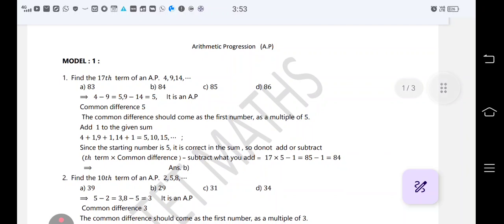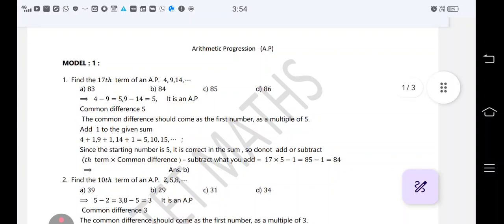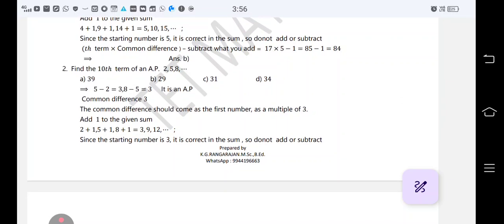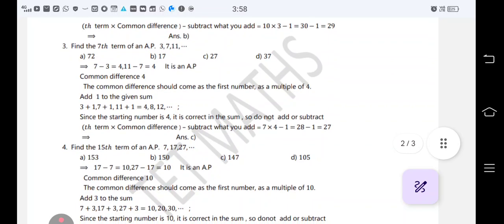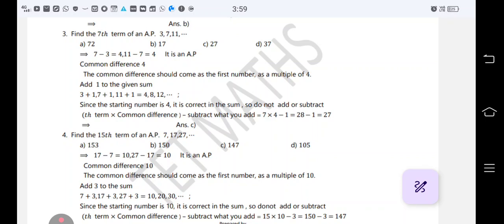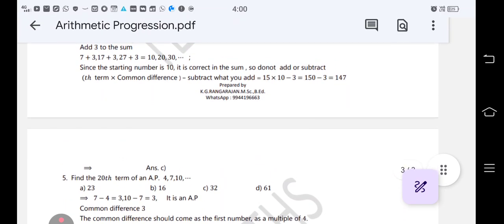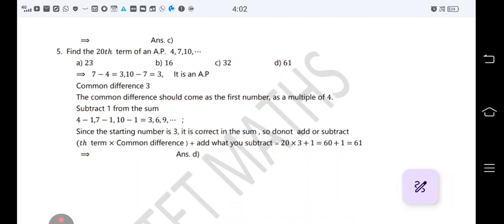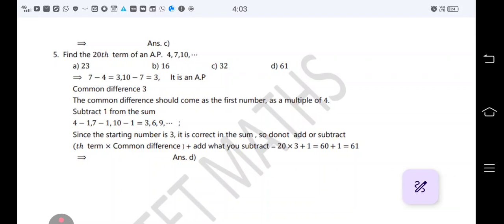TET & CTET -Arithmatic Progression -Class 1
Paper 1 and Paper 2
SRIHARI MATHMATICS ACADEMY